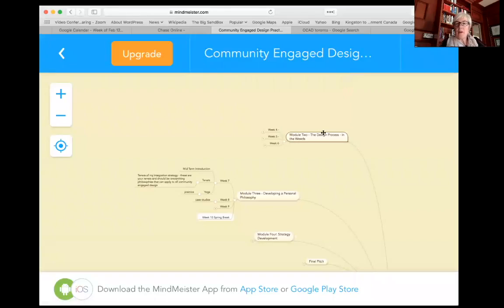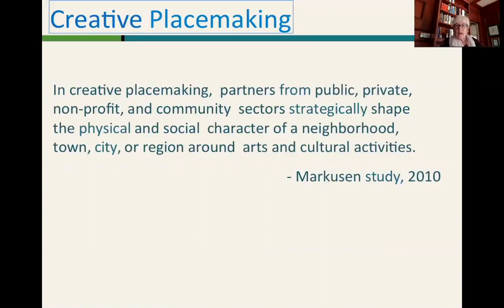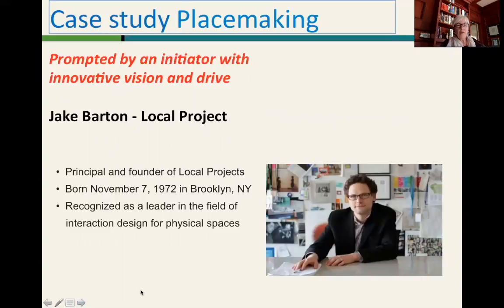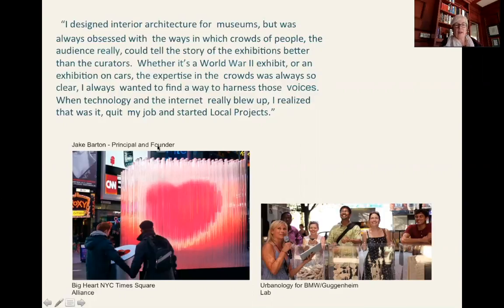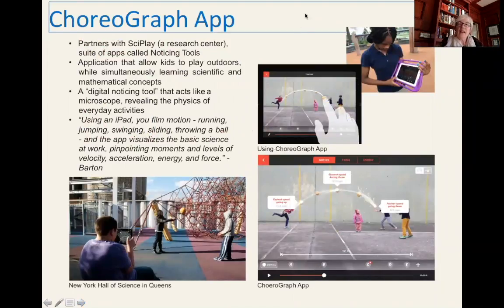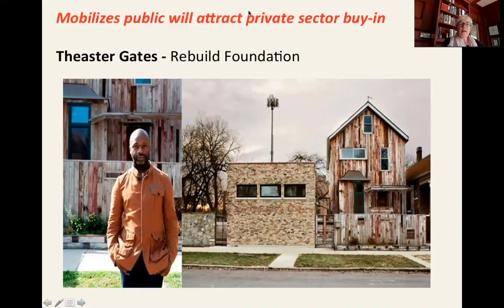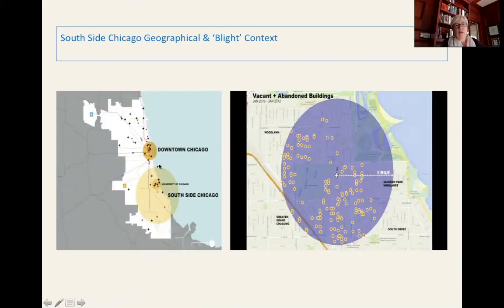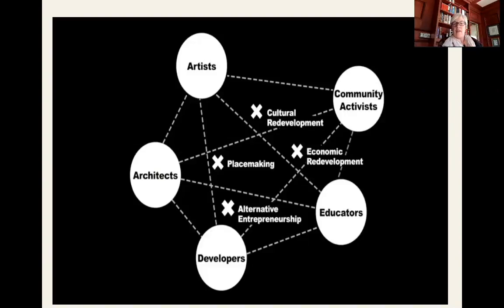Module Two - Week 6